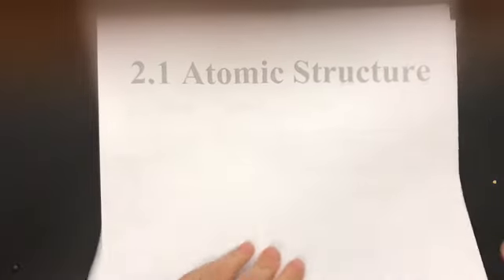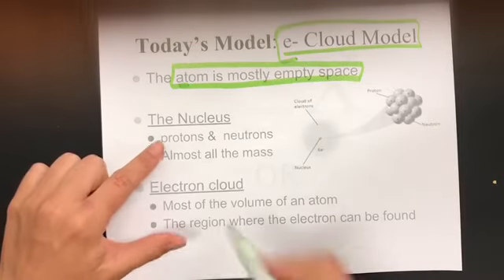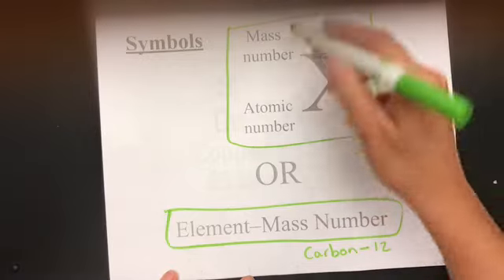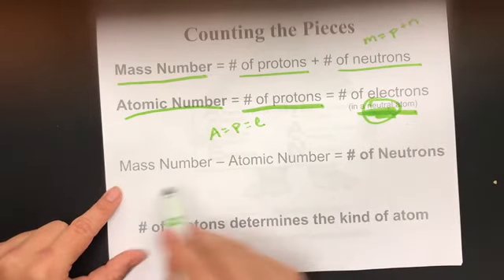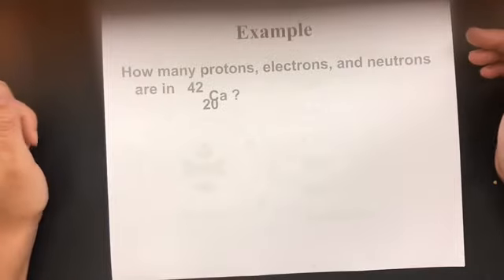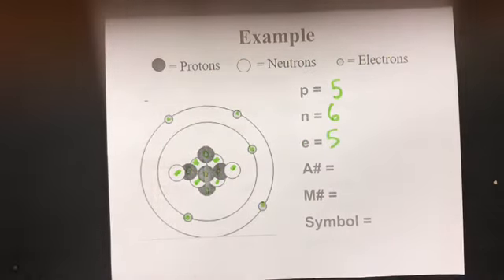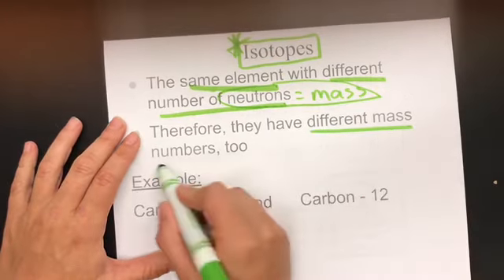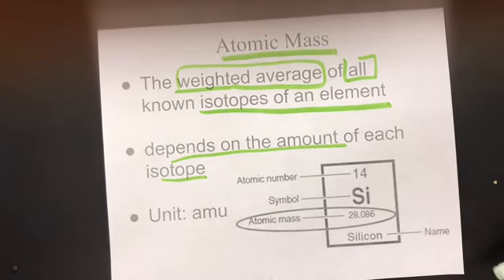2.1 Atomic Structure